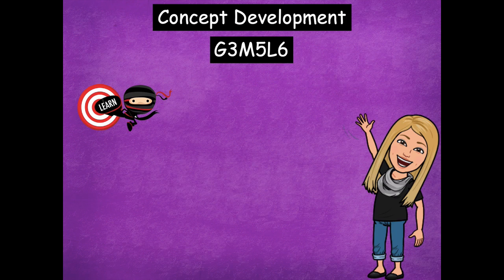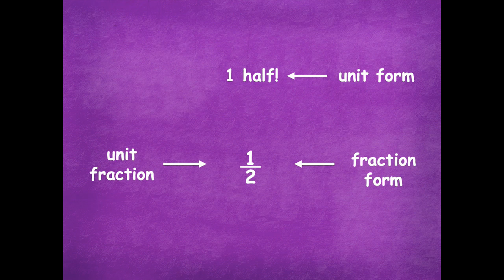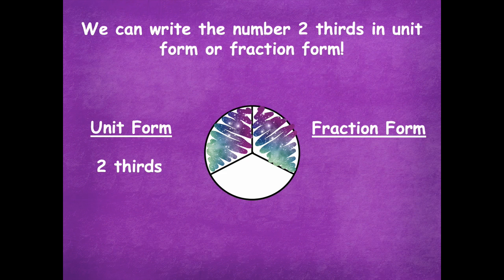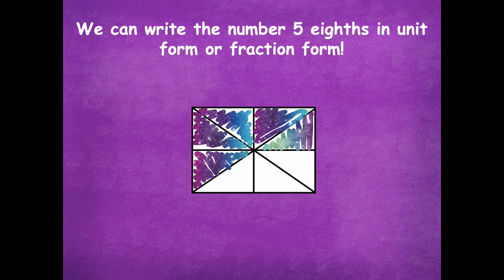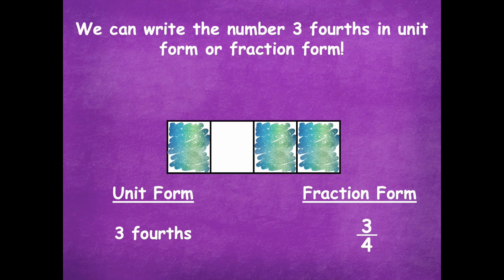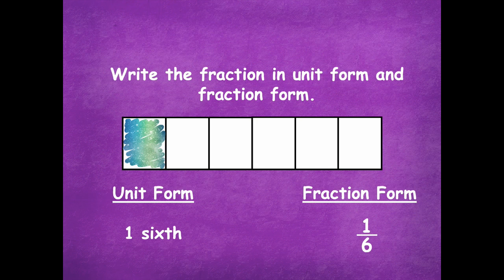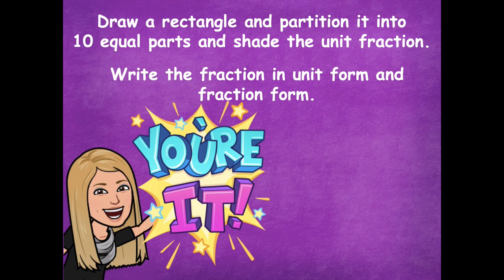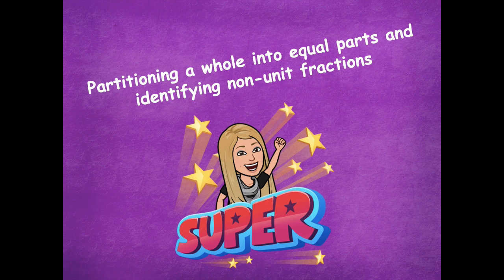Grade 3 Module 5 Lesson 6 Concept Development